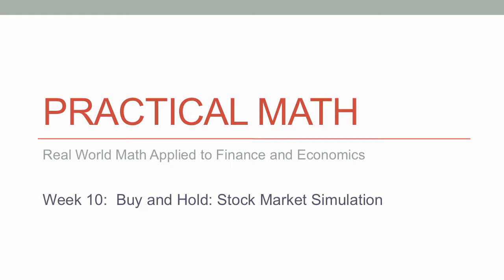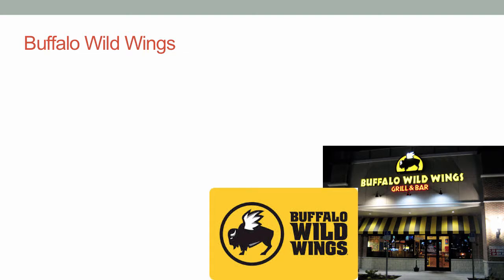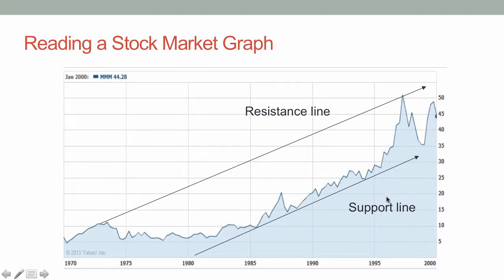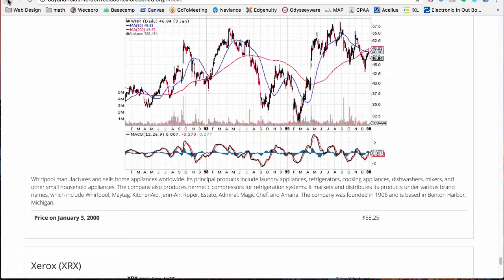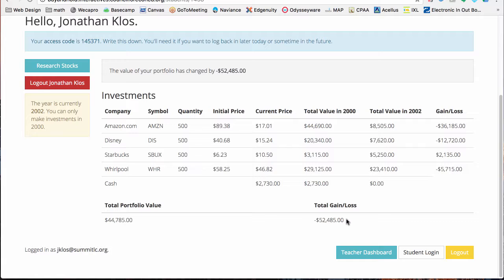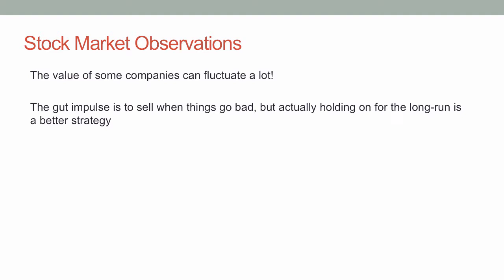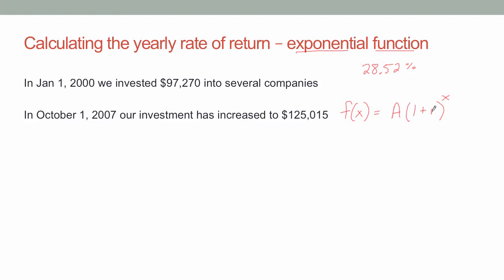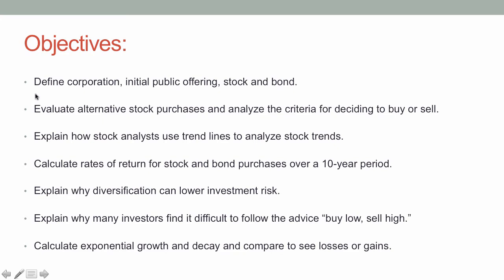Practical Math B Week 10 Video Lesson